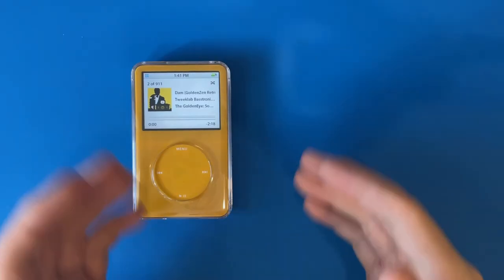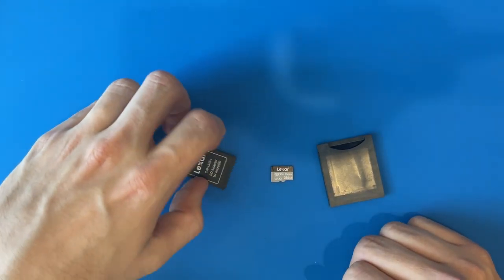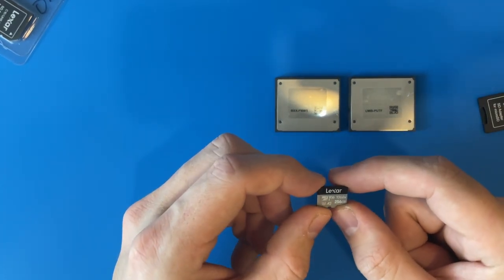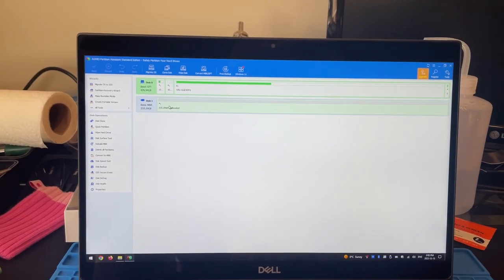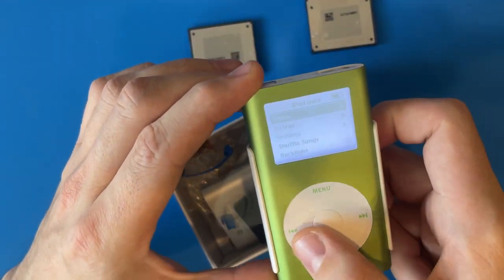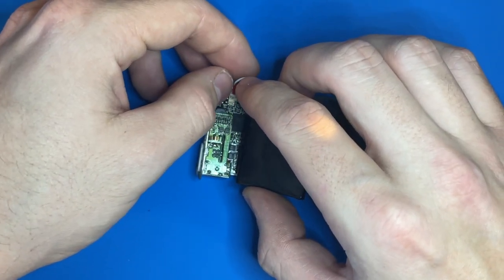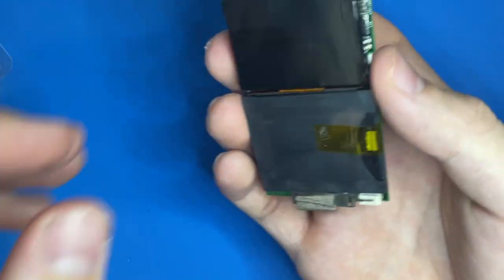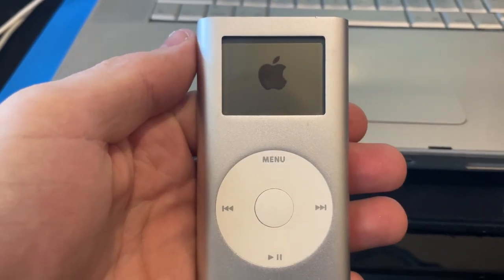How to Format SDXC for iPods!!! & I Fix an iPod Mini...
A tutorial on how to format SDXC storage for iPod use, and a quick run down a rabbit hole repair of an iPod Mini!

00:00 -  01:26 Intro
01:27 - 04:00  Choosing Quality Medium
04:01 - 09:40 SDXC Formatting Guide
09:41 - 22:01 Mini Repair
22:02 - 22:49  Outro